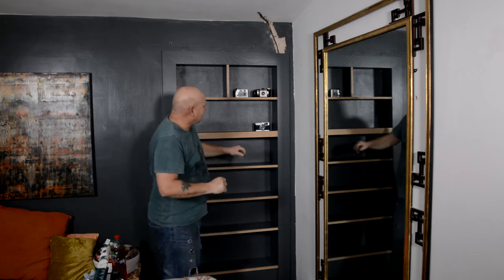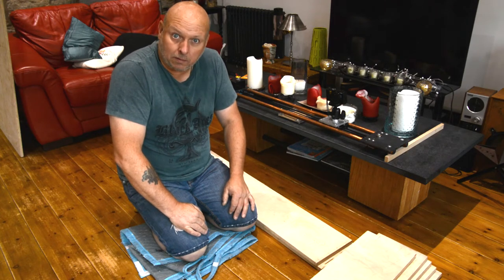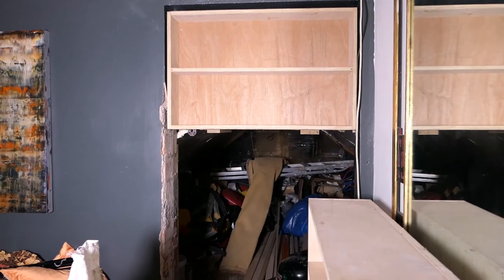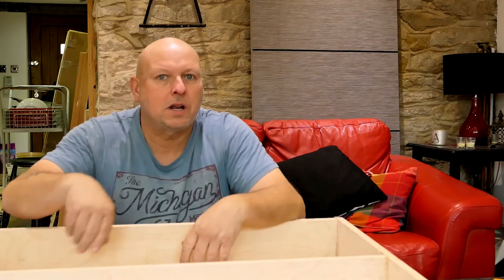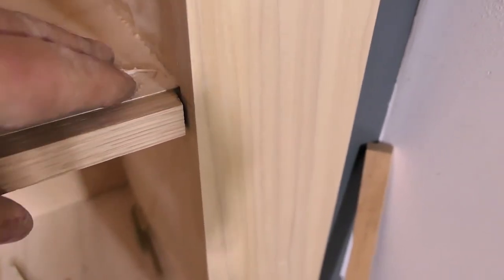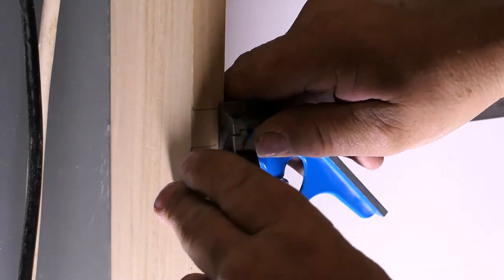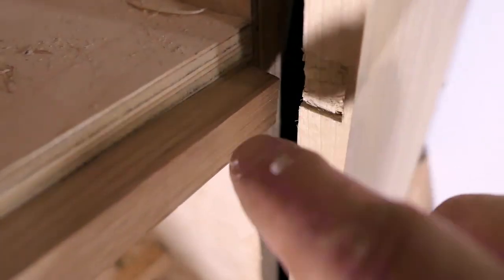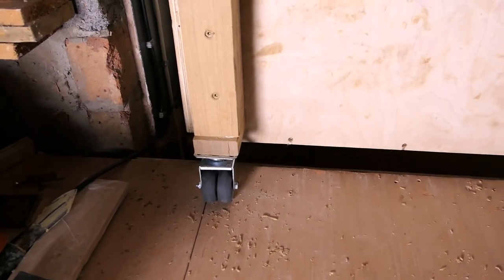Secret Door Bookcase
This video has taken a while to finish because I kept changing the design of the Secret Door Bookcase, It wasn't till I started to build it when I realised the first design wasn't going to work because the door hit the roof before it would open properly so I built it so the top two shelves are fixed, which didn't turn out to be a bad thing, Although I glued and screwed the shaving unit together, it still saged when I put some weight on the shelves so I put a support wheel on the opening edge, and that stopped the sagging. To lock the door I used a bolt screwed into the bottom of one of the camera's tripod fixings which went through the fixed shelf and into the opening door, I was thinking of all sorts of complicated designs but this just worked. Cheers